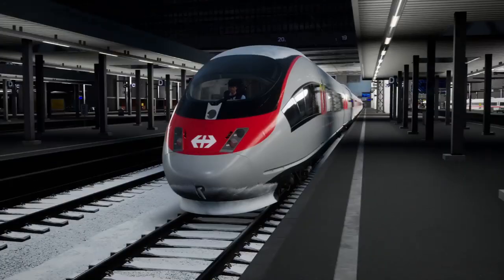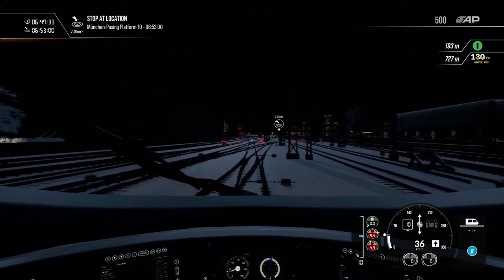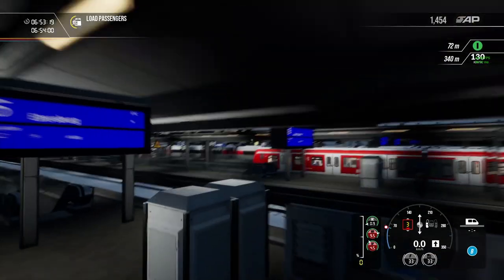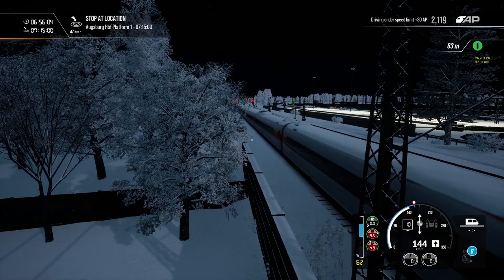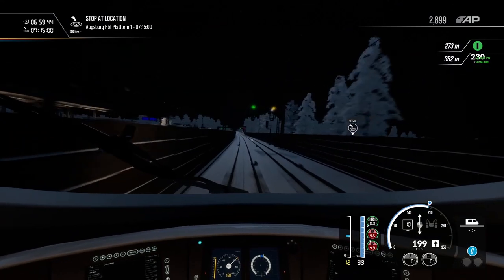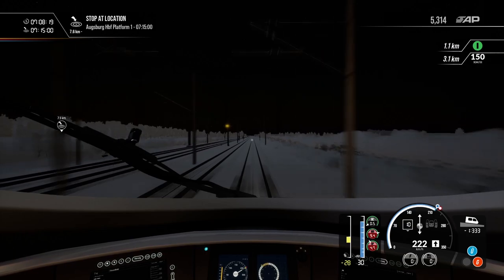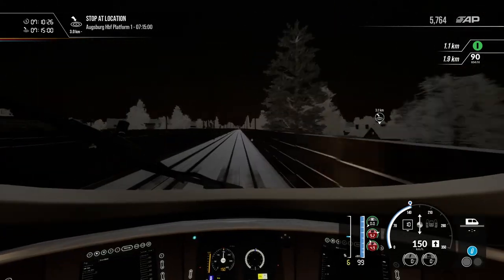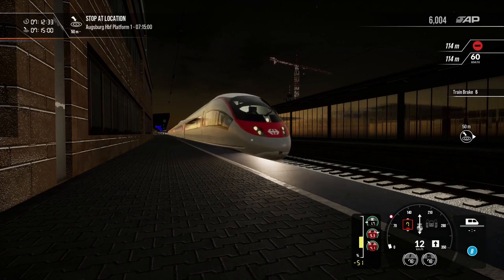Swiss Federal Railways! // Train Sim World 2 - Reskin Recap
GPU: Intel HD Graphics 530
     NVIDEA GeForce GTX 1060
Motherboard: Alienware 060W4T